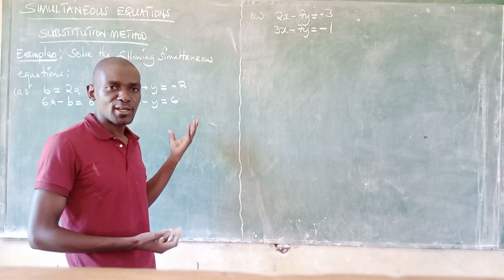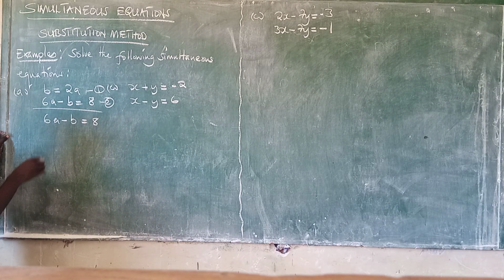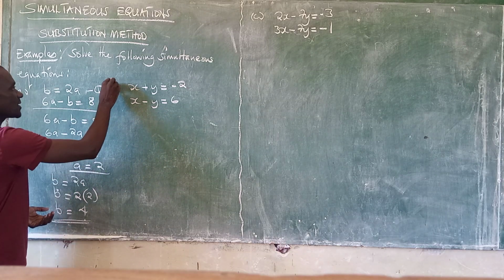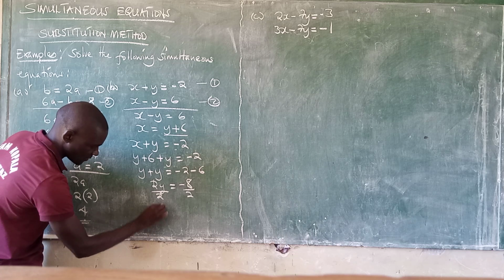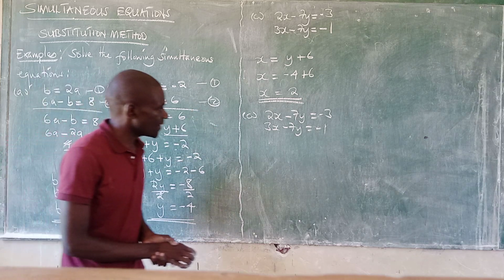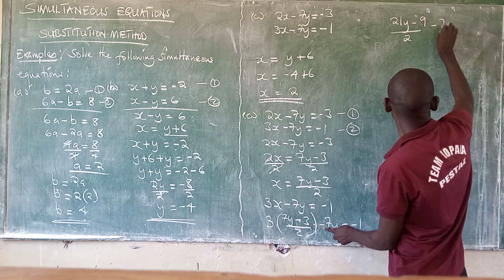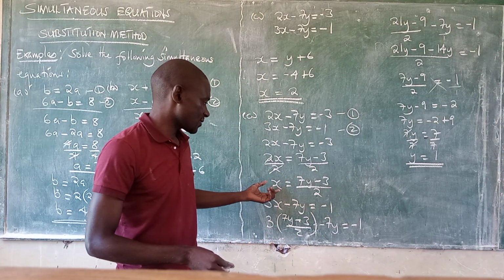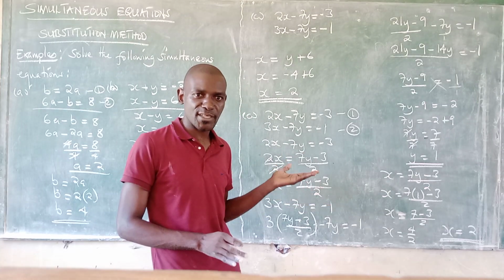Solving simultaneous equations using substitution method